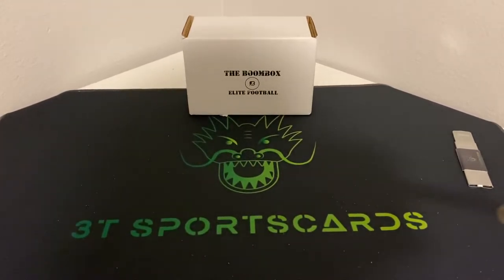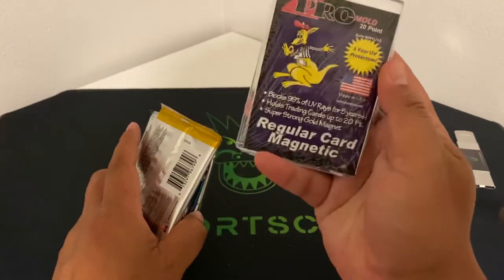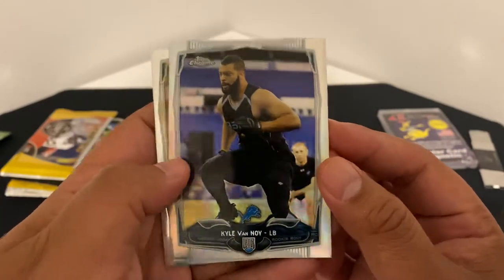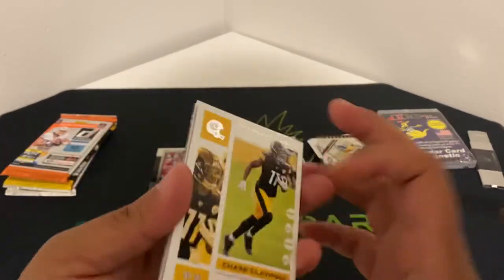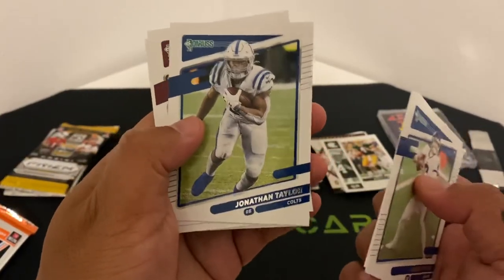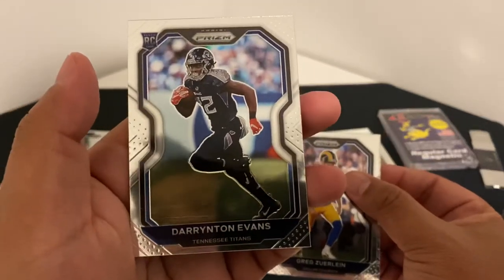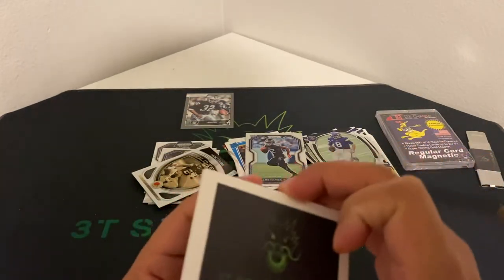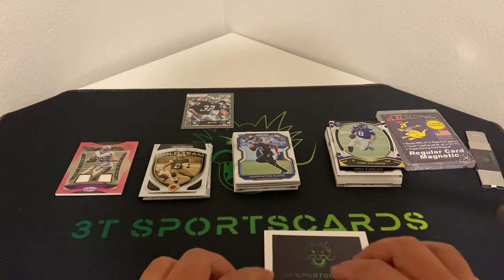Boombox Elite Football November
Breaking the new Boombox elite for the month of November looking for some hits!